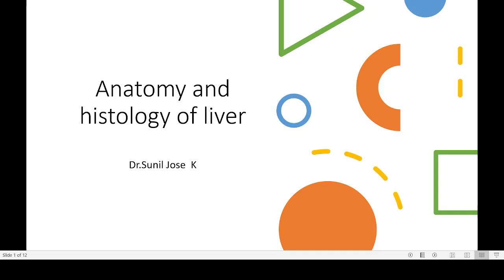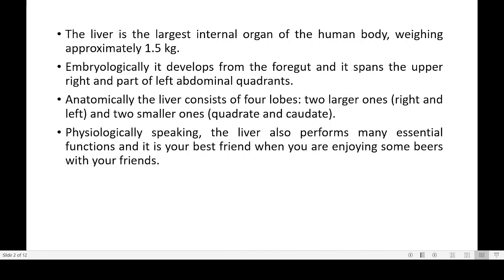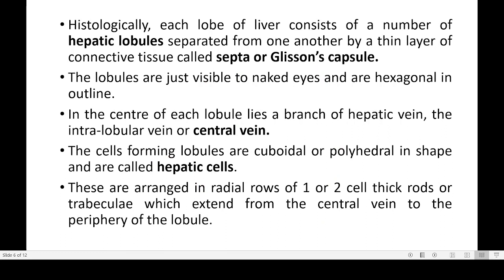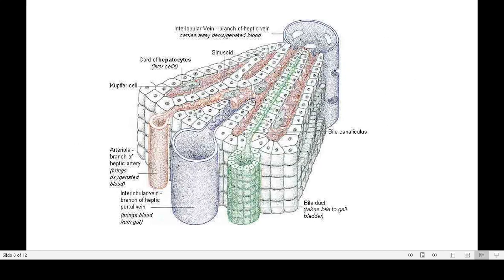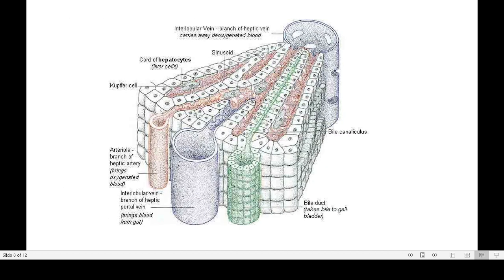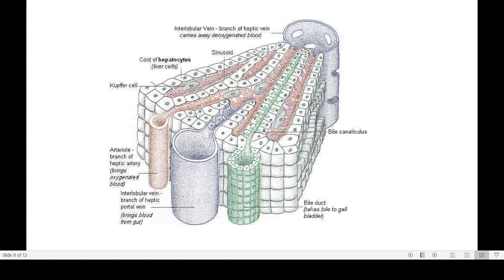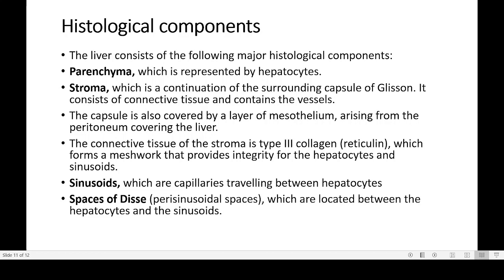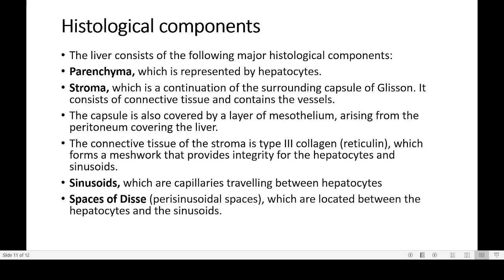Anatomy and histology of liver